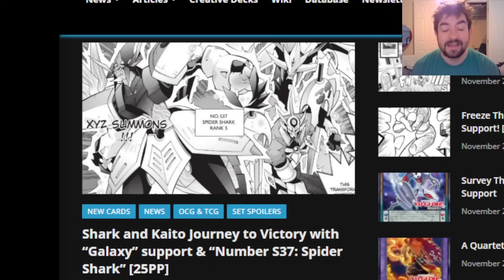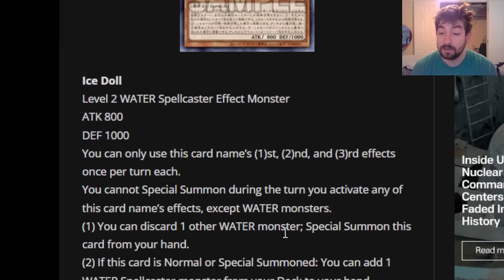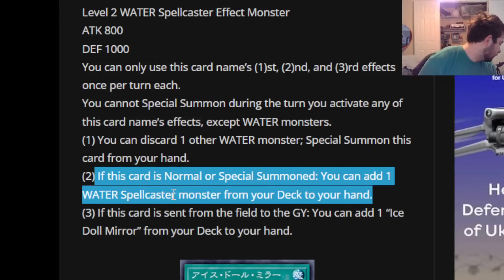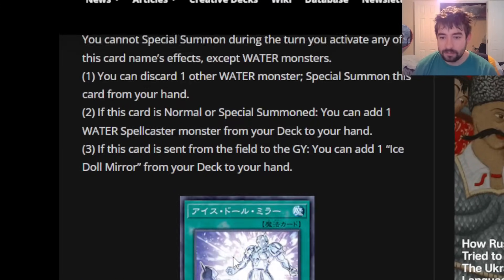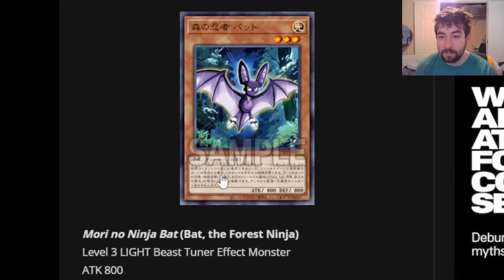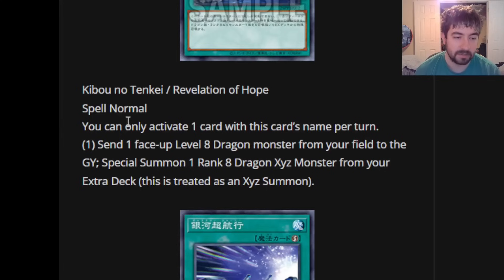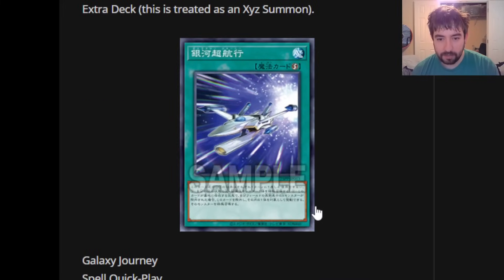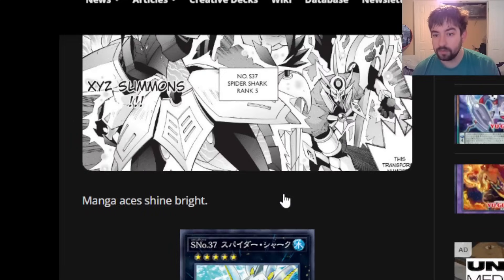NEW Number S39, SPIDER SHARK, & MORE! SPICY PREMIUM PACK REVEALS! Yu-Gi-Oh!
tell me down below if any these cards have real competitive possibilities!

SUB for way way way more news updates from the channel:]